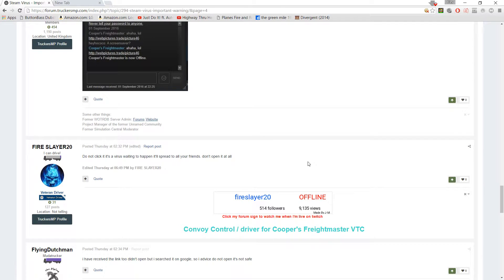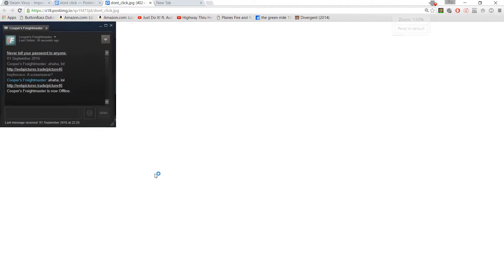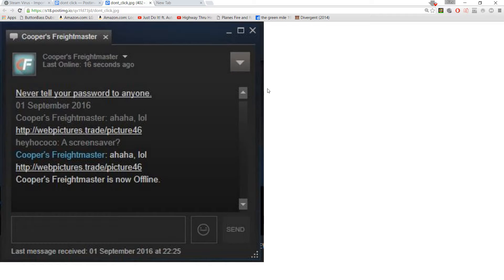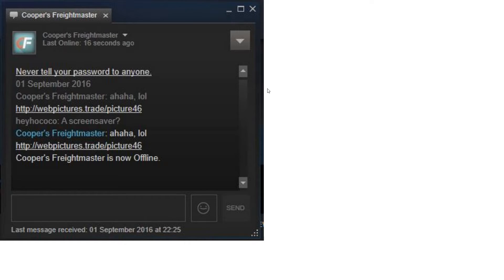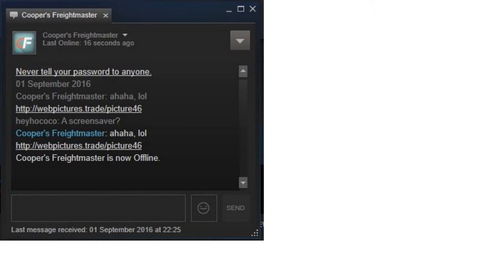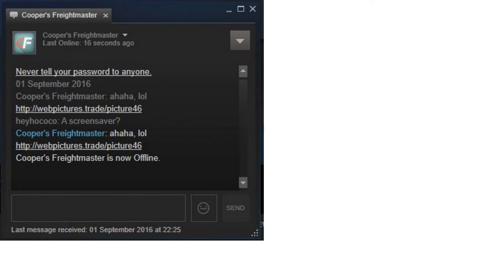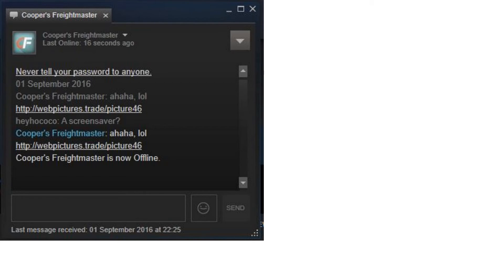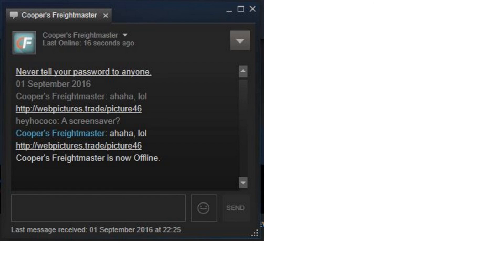STEAM VIRUS WARNING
A Steam virus is going on right now in an appempt to infect your PC, your friends PC, and end up making you REINSTALL Windows completely! This video goes into detail on how to protect yourself, what the virus ACTUALLY does, and why this is important.

LIKE THIS SO MORE PEOPLE CAN BE INFORMED ABOUT THIS; THIS IS NOT A TRICK! THIS VIRUS CAN AND WILL INFECT YOUR PC AND RENDER WINDOWS UNUSABLE UNTIL YOU REINSTALL IT!